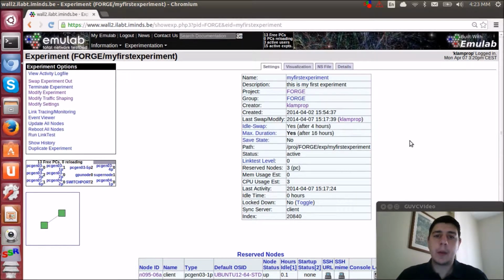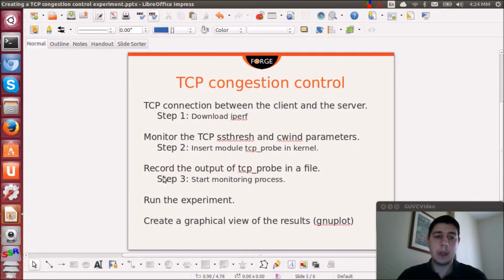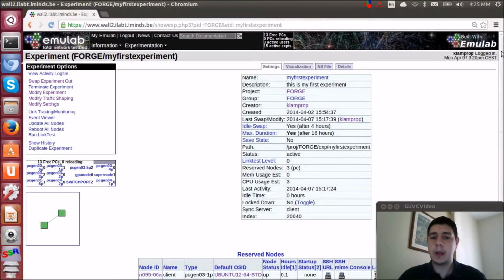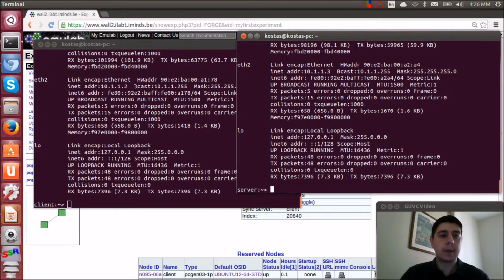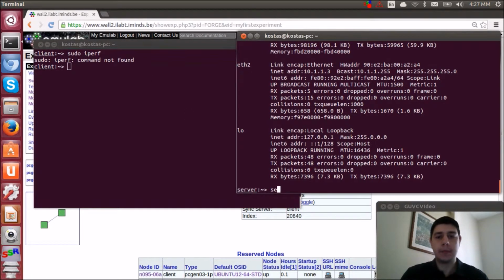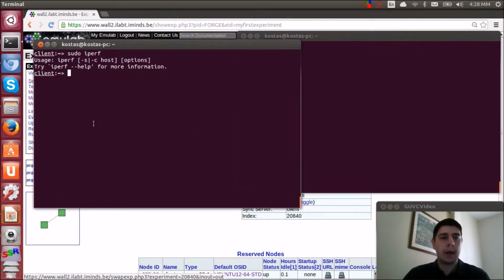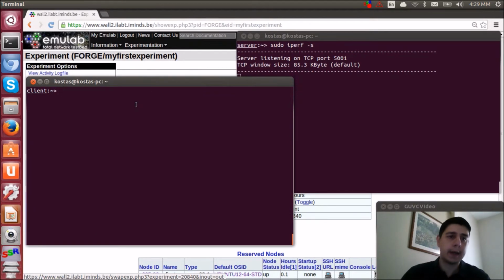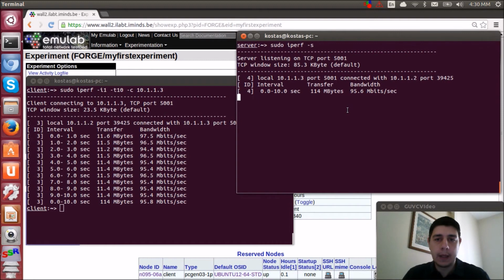TCP congestion control exercise 6/9